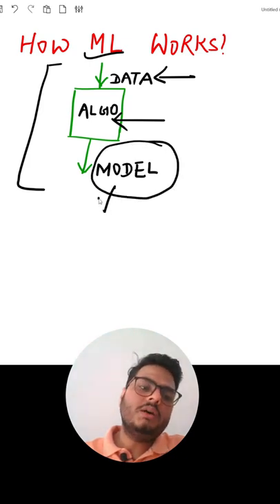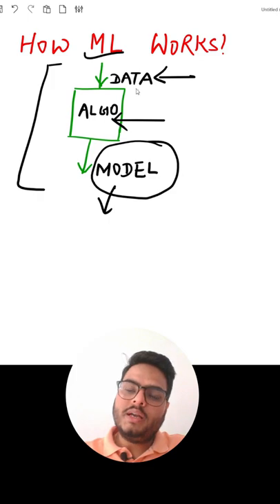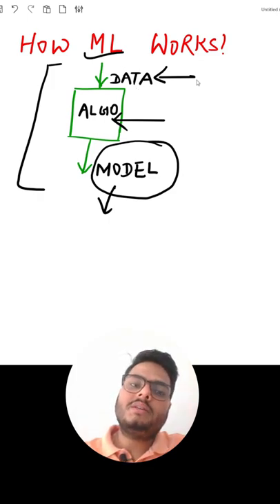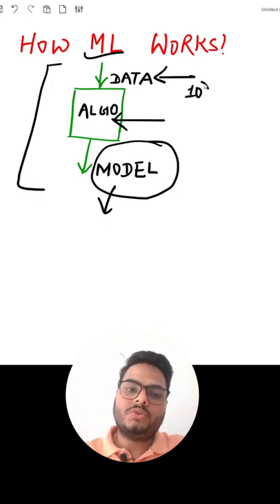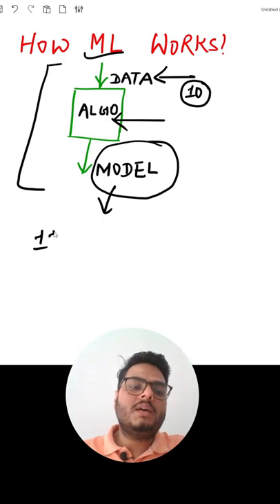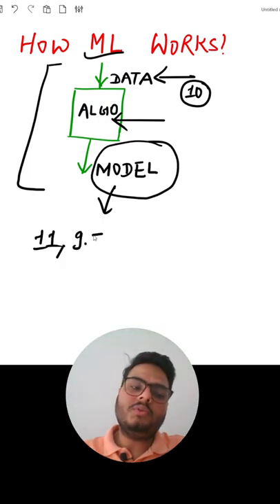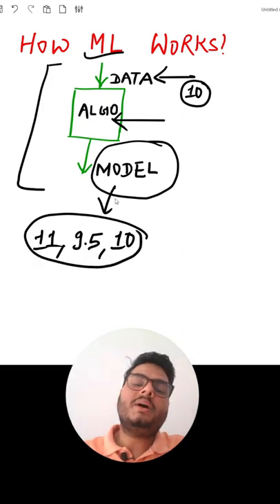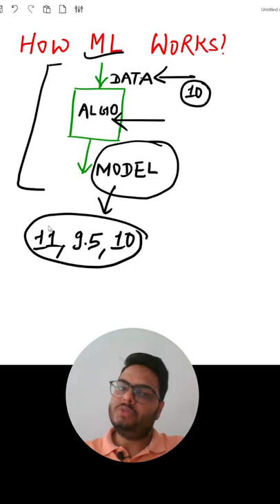How Machine Learning Works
If you need Data Science training from scratch . Please fill this form   (Please Note: Training is chargeable)